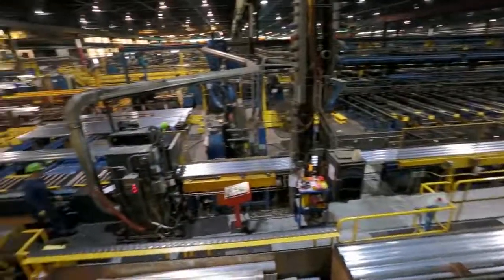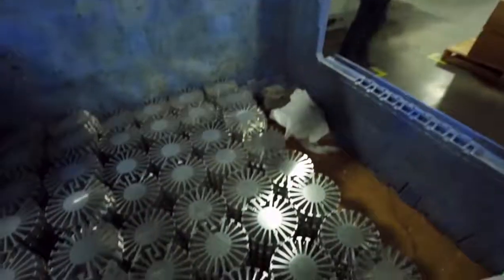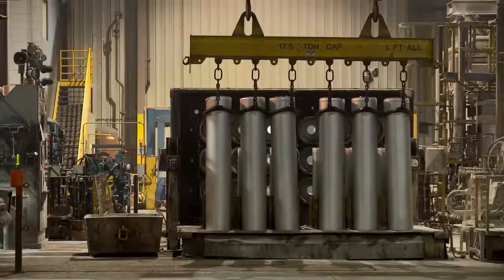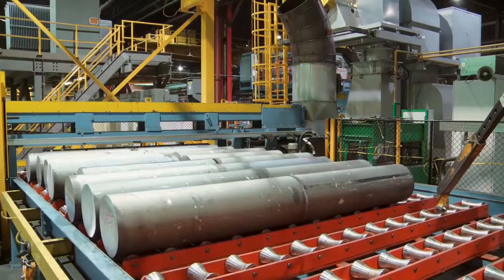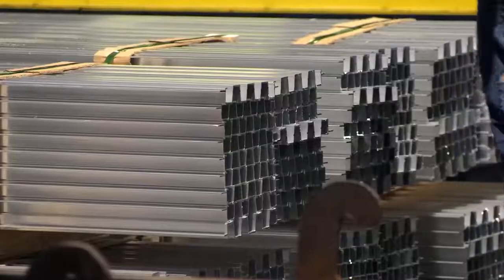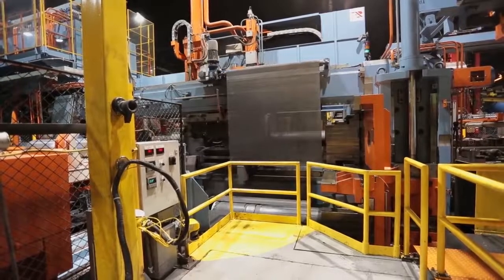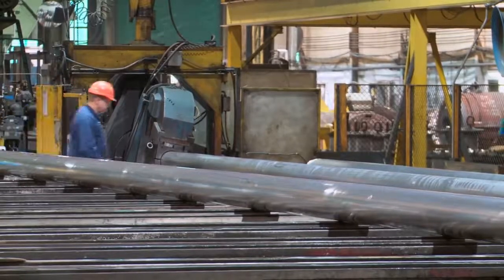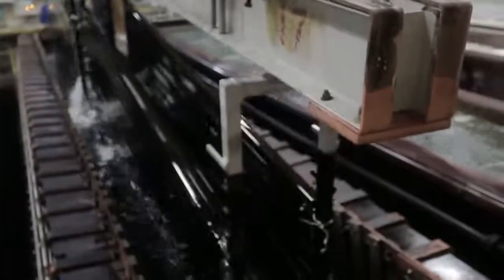صب وبثق الألمنيوم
المكتب الهندسي للتجهيزات الصناعية
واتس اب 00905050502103